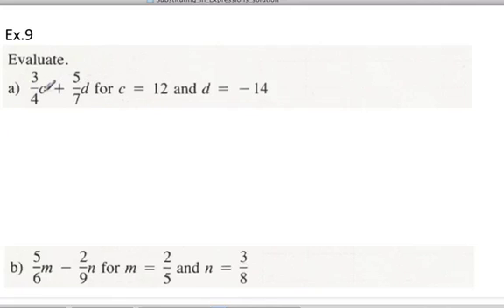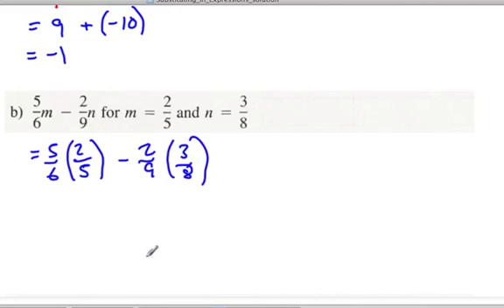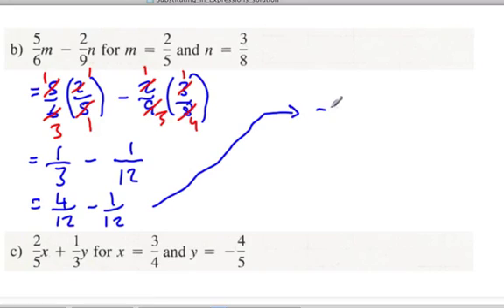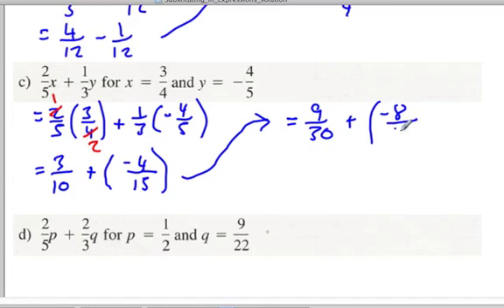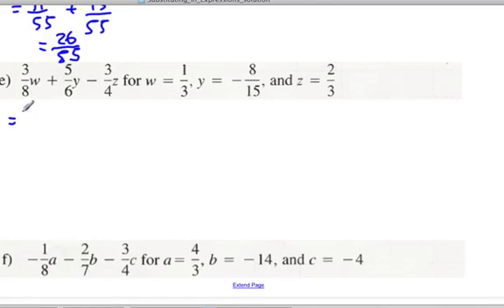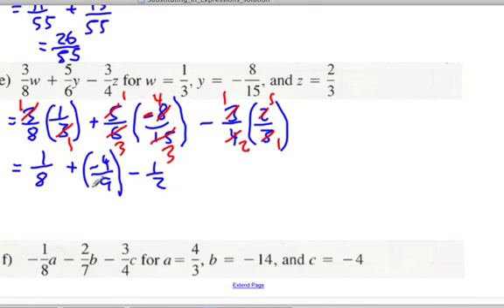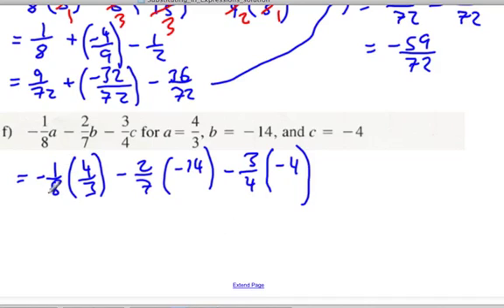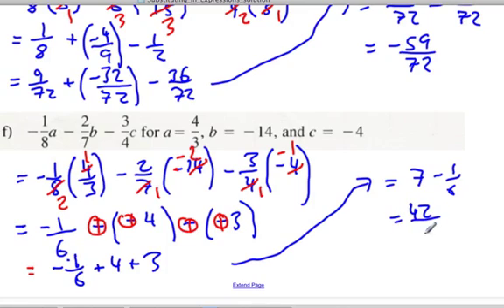Substituting in Algebraic Expressions